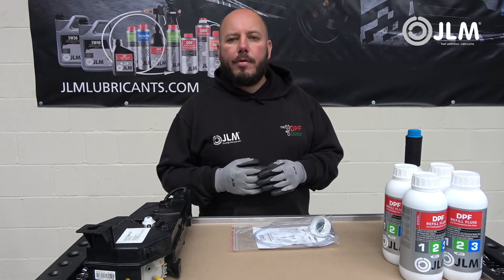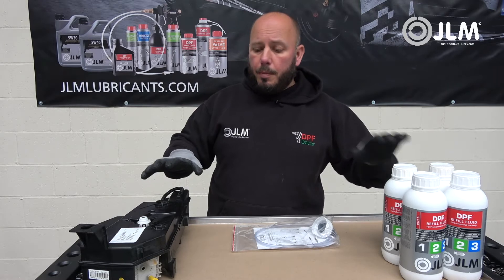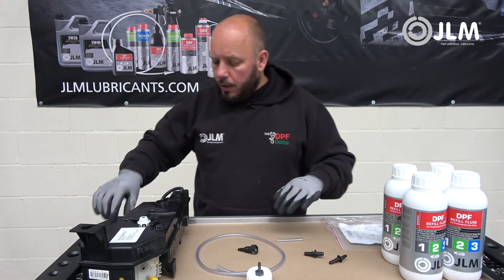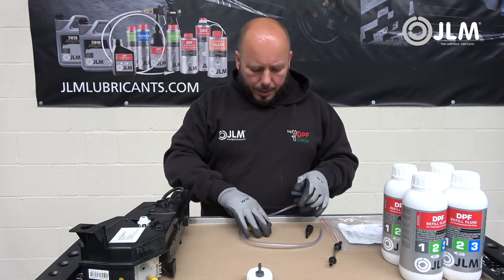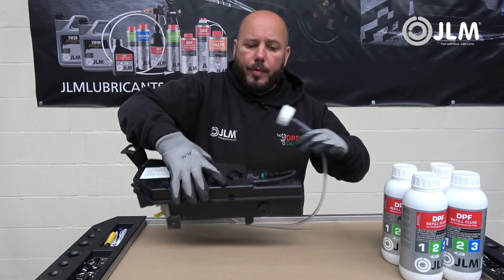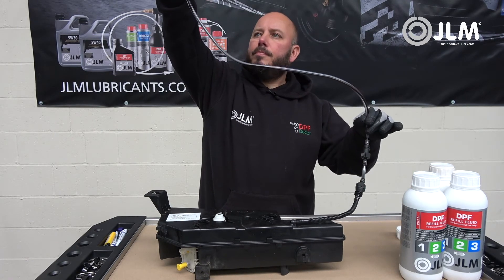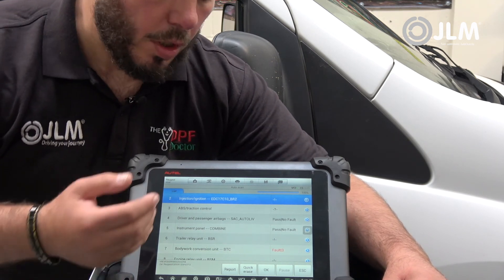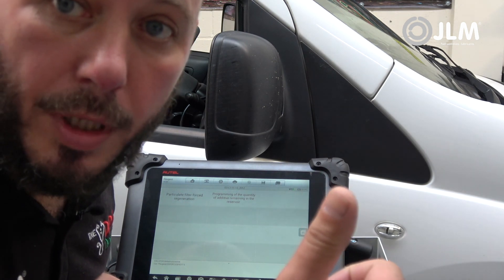Top up the FAP DPF regeneration fluid, assemble the transfer kit and reset codes via OBD | J02260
Instruction video! Darren Darling (The DPF Doctor) explains step-by-step how to top up the FAP reservoir with the JLM regeneration fluid (J02260).

For the purpose of this video we demounted the actual reservoir so we were able to show you the container itself as well. Under normal workshop service conditions, you can leave the reservoir underneath the car while topping up the regeneration fluid.

Also we show you how to reprogram the system via the OBD. This is an integral part of the topping procedure and must not be forgotten!

To ensure proper regeneration of collected soot particles, some cars are equipped with an on-board Fuel Borne Catalyst (FBC) dosing system. This dosing system has a tank- or bag-type reservoir which should be topped-up a couple of times during the service life of this car.

JLM Diesel DPF Refill Fluid, engineered as an aftermarket alternative, is suitable for use in numerous post 2000 models from various manufacturers such as Peugeot, Citroen, Ford, Volvo, Fiat, Lancia, Mazda, Volkswagen, Skoda and Mini, for example. This aftermarket Fuel Borne Catalyst (FBC)  additive is suitable for all currently known, original part numbers for the manufacturers concerned (including PSA Particulate Fluid 973665, 997995, PAT Fluid, FAP Fluid, 973685,973686, C973685, C973686; DPX 42, DPX 176; Ford Particulate Fluid 1337646).